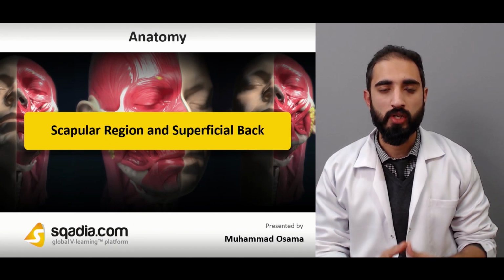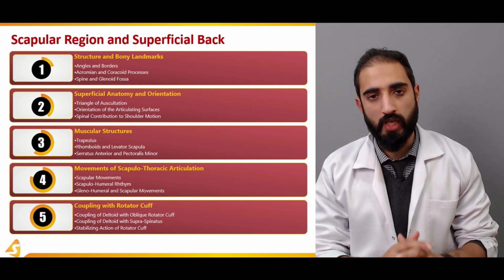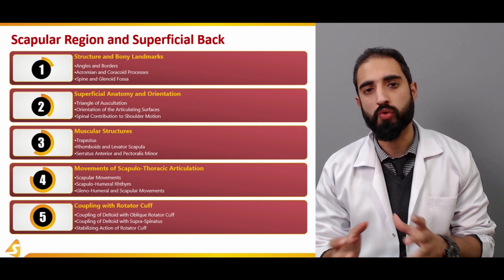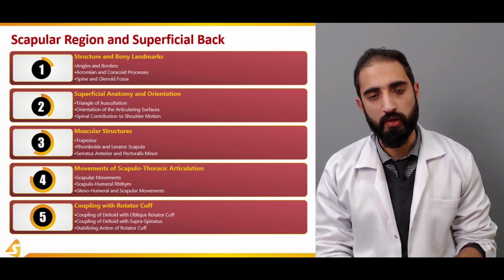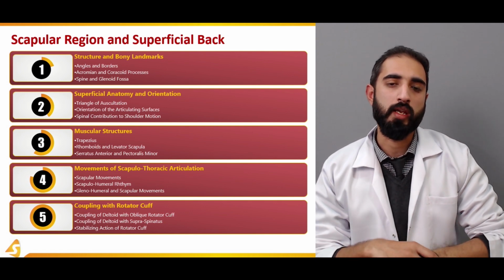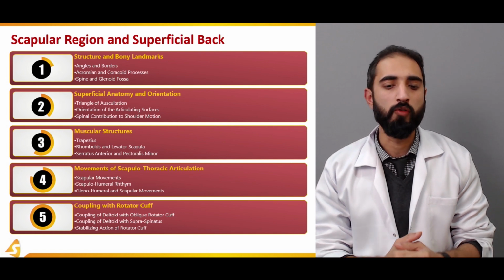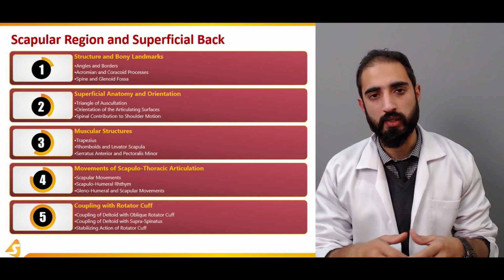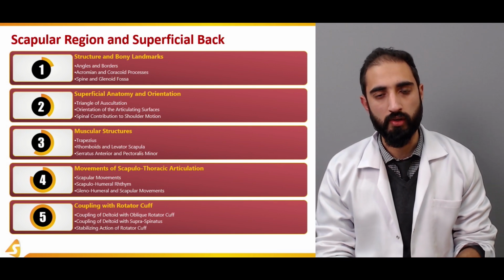Scapular Region and Superficial Back | Introduction